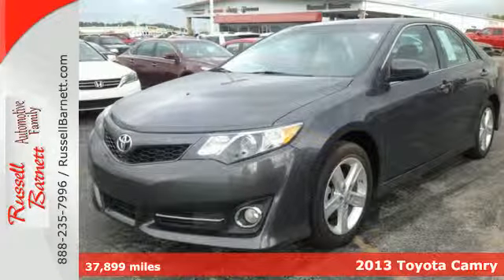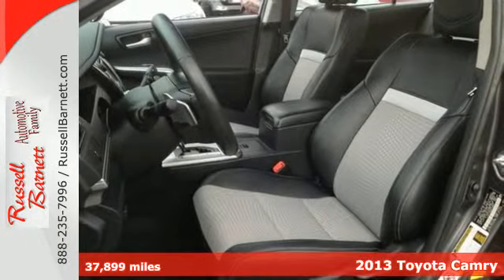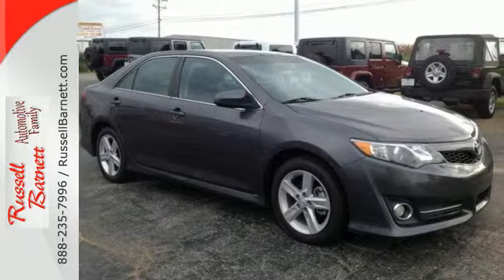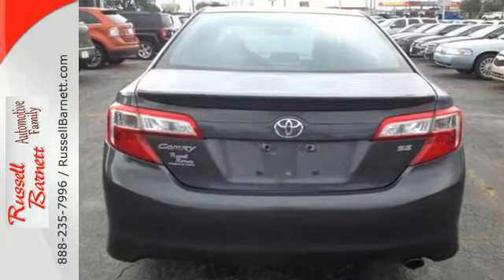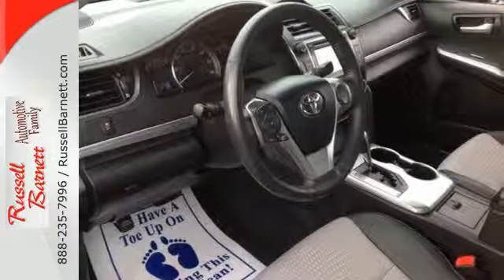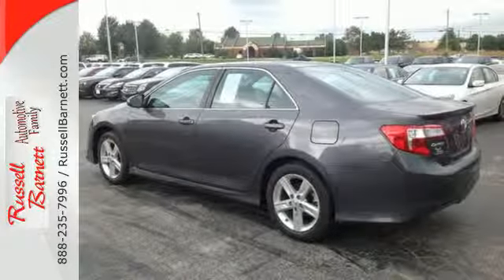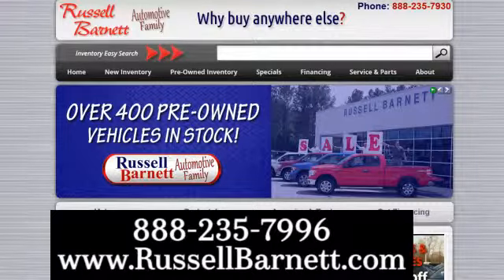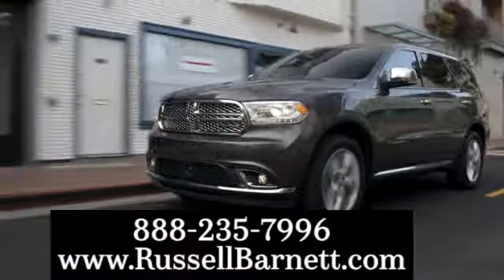2013 Toyota Camry Winchester Tullahoma, TN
Year: 2013
Make: Toyota
Model: Camry
Trim: Sedan
Engine: 4 Cyl.
Color: GRAY
Mileage: 37899
Stock #: 4646P
VIN: 4T1BF1FK8DU218929

Address:
5 Locations